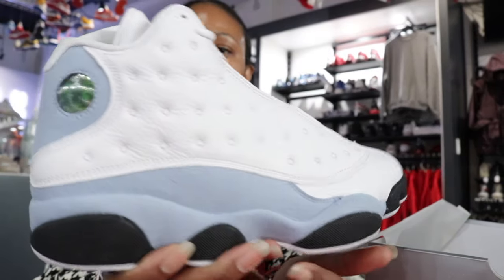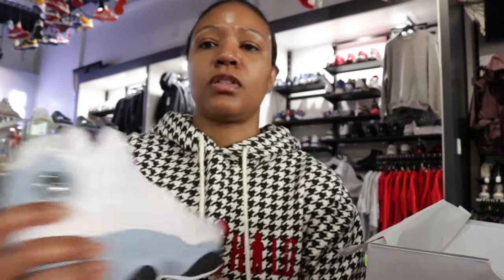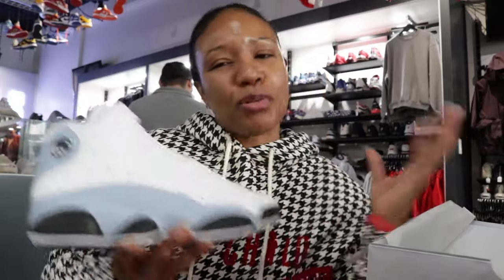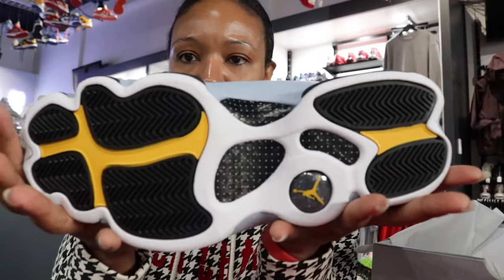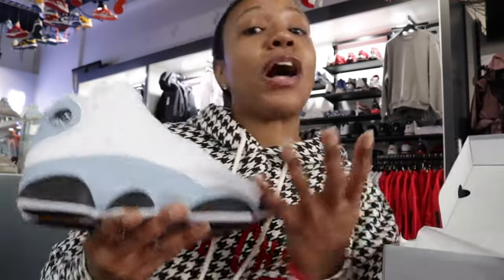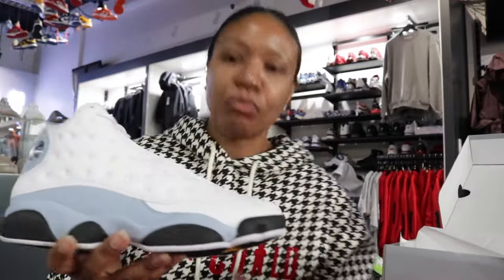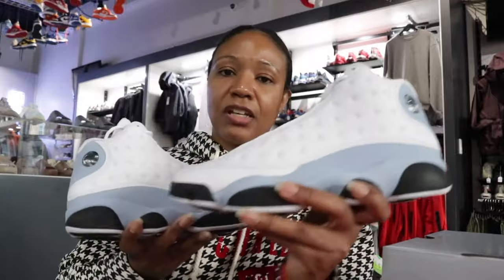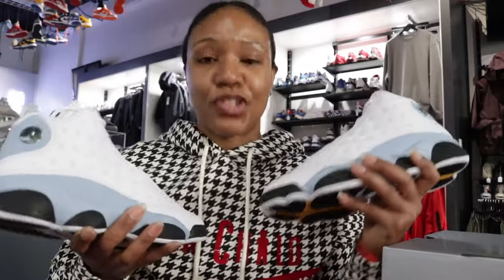AIR JORDAN 13 BLUE GREY EARLY IN HAND REVIEW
Main instrumental:
Leonard "Peoria Star" Banks

Royalty!!!